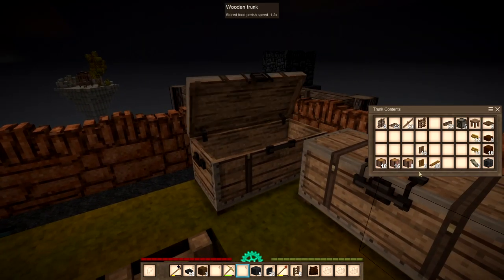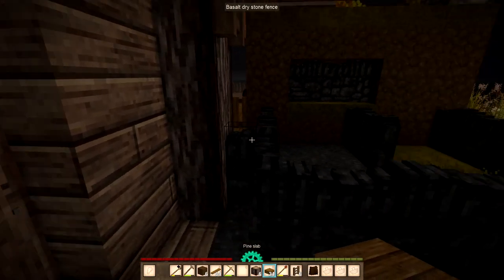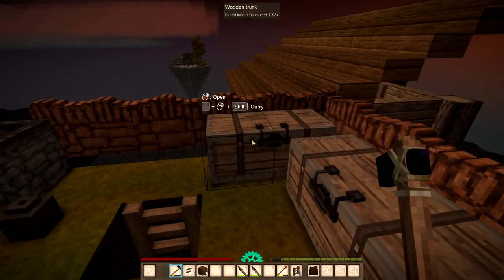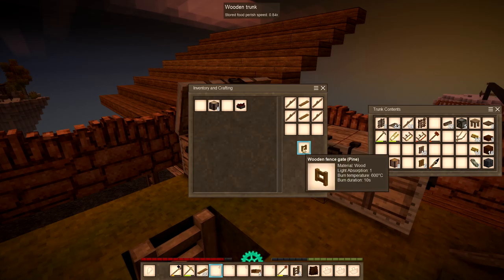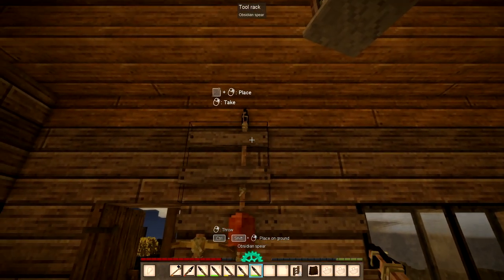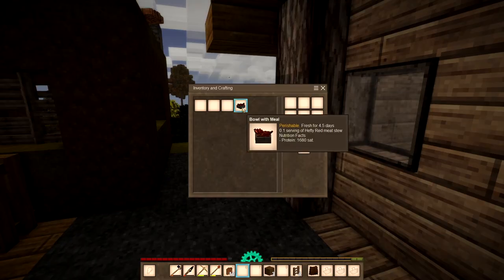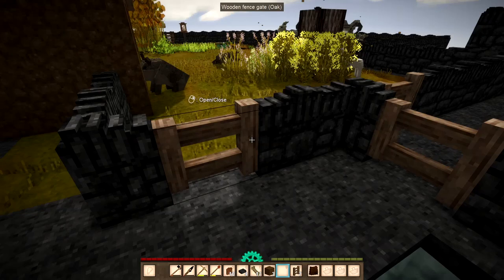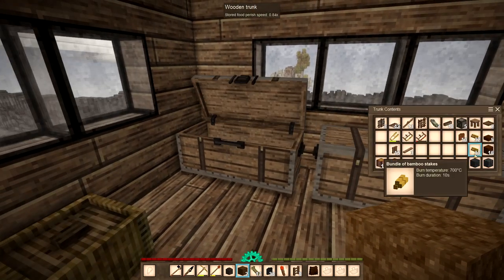Vintage Story SkyBlock - Ep19: Demolition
In this episode I get the roof on the log cabin, expand the turnip patch and do a bit of demolition.

Welcome to a brand new series voted for in my recent poll. This series will be uploaded  with minimum editing.

The VS Skyblock Mod can be found in the VS Mod Database and was created and is based on VS skyblock by HONKCLUWNE. This pack consists of one save game and two mods which creates a world 1024x1024 blocks with one main island and surrounded by 4 traders islands.

How will I progress? Now there's a question. Follow my series to find out.